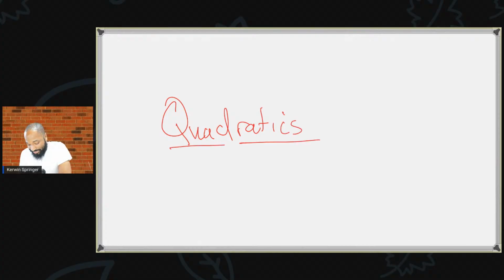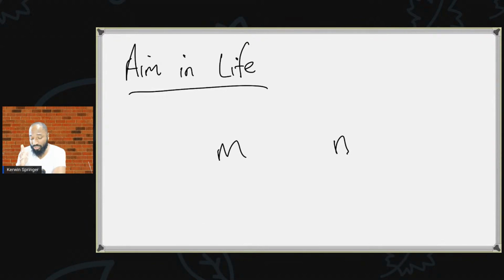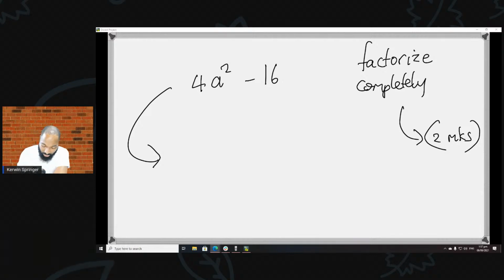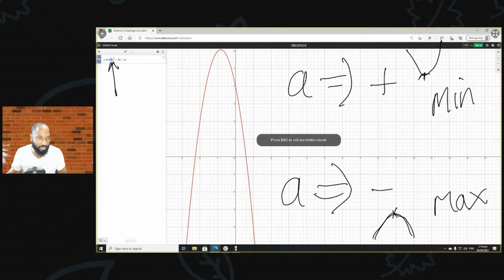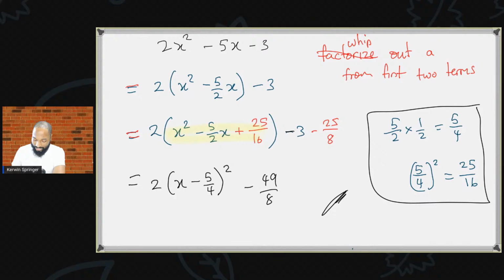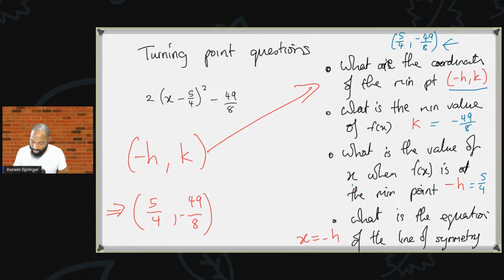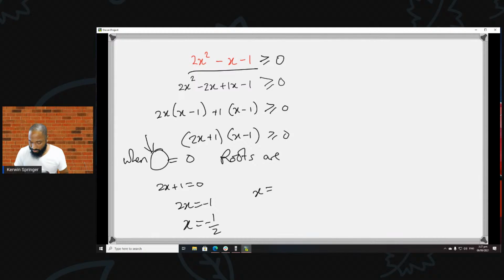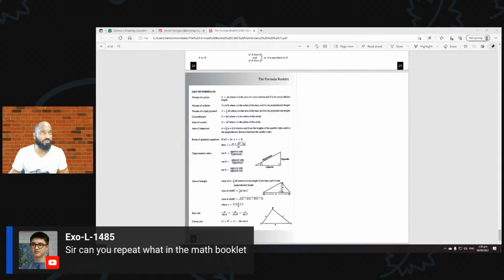Quadratics - from zero to hero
for secondary school students